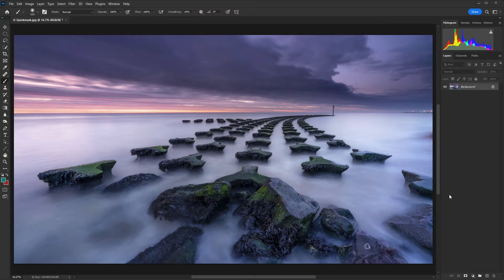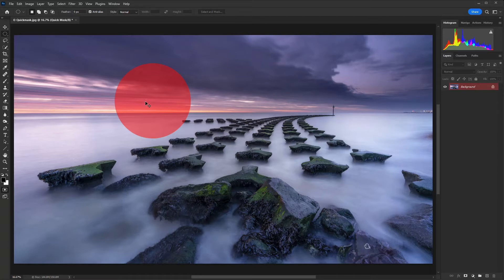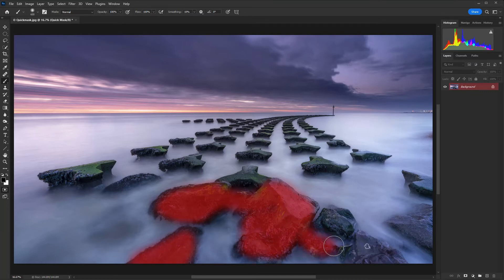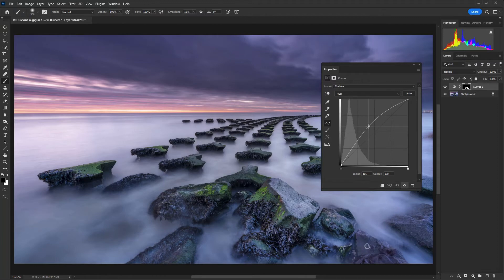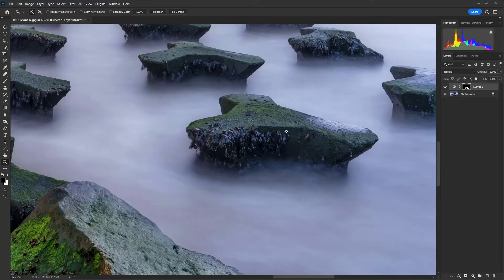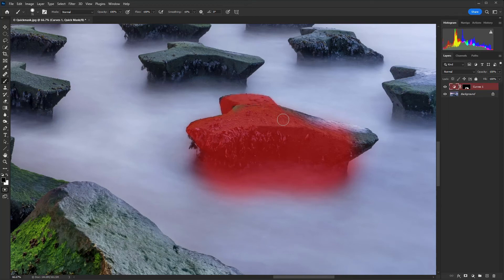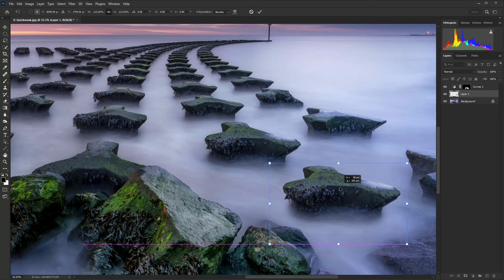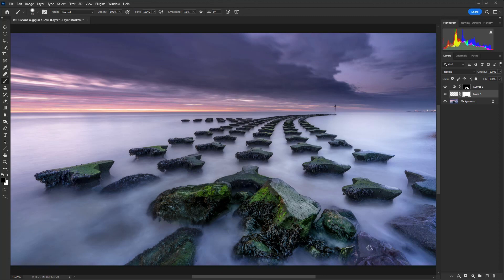How to use Quick Mask Mode in Photoshop to manipulate and enhance your landscape photos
Image editing expert James Abbott shows us how to use the Quick Mask in Photoshop to make quick selections and manipulations to your landscape images and enhance their overall look.